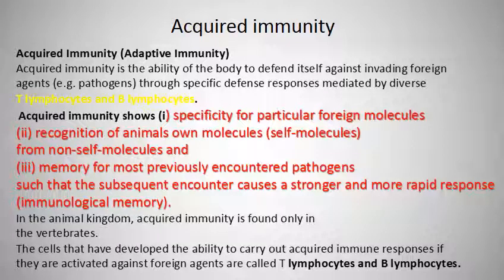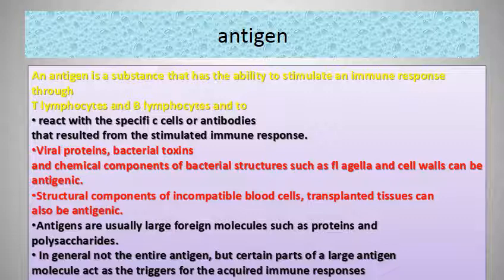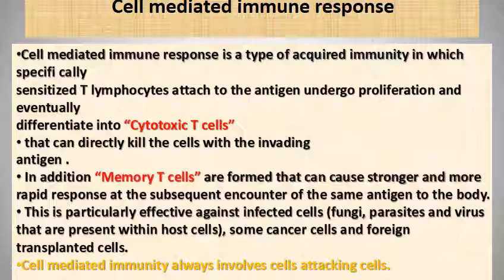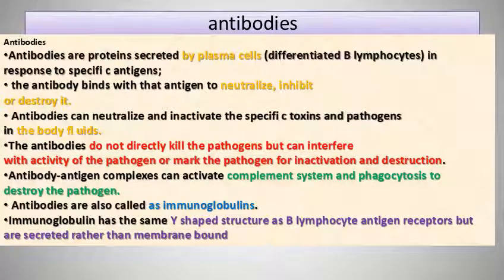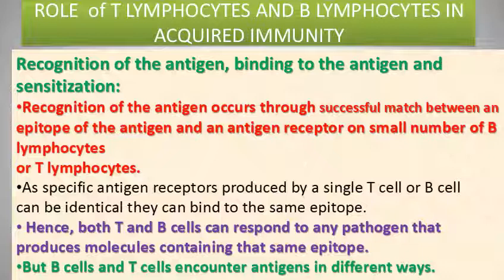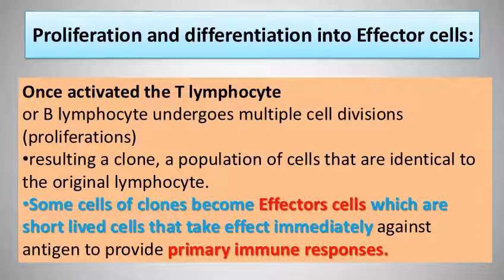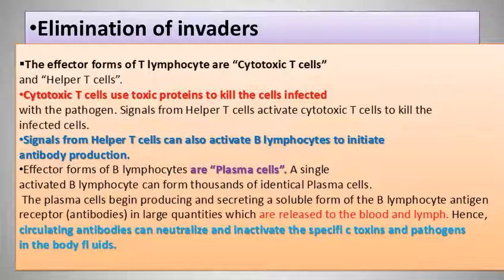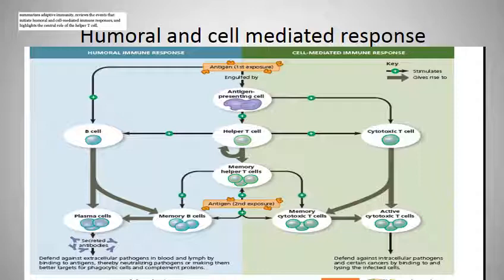acquired immunity for A level students prepared by Gerardine Fernando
A level Biology made easy by Gerardine Fernando
Acquired/adaptive immunity